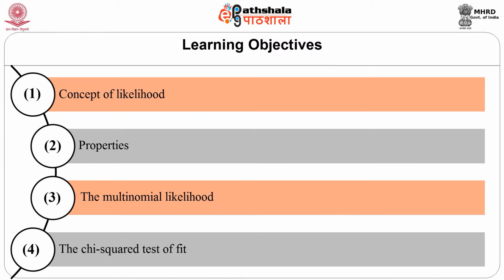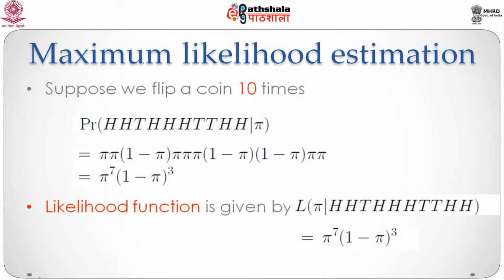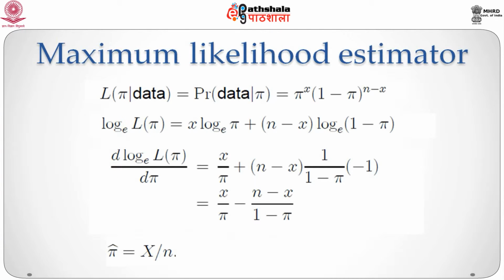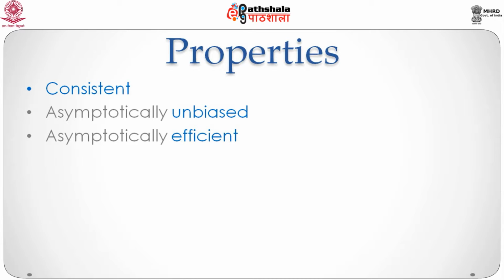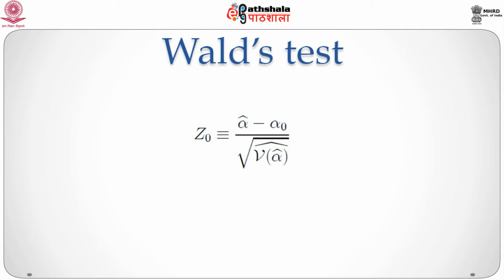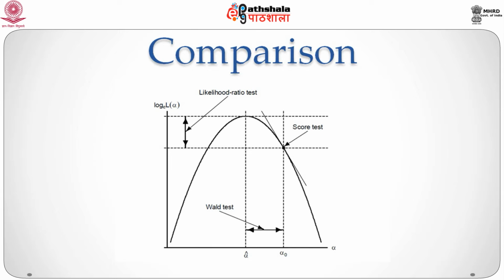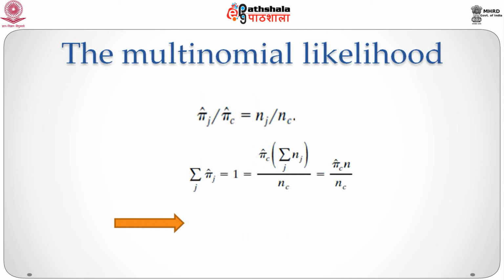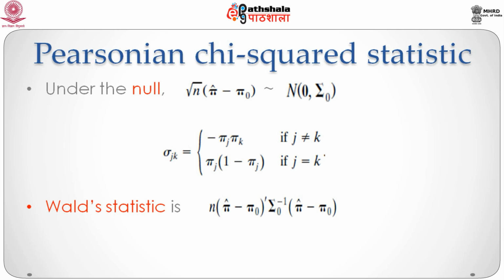Likelihood based Estimation 1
Module: Likelihood based Estimation 1